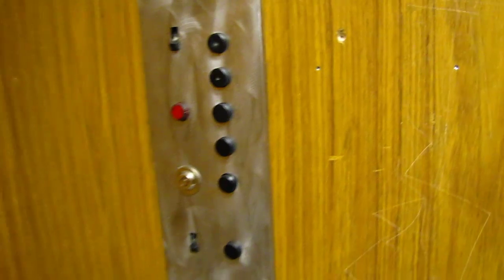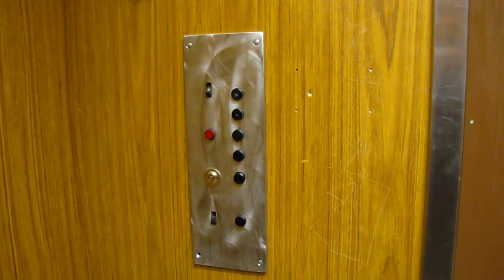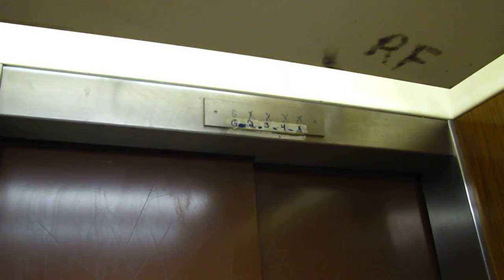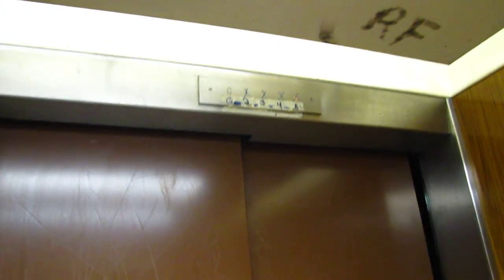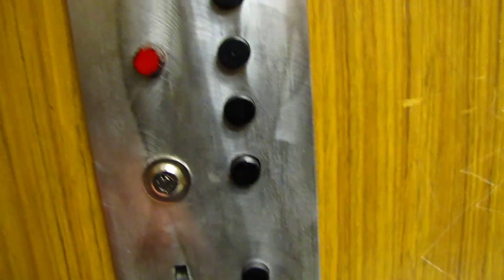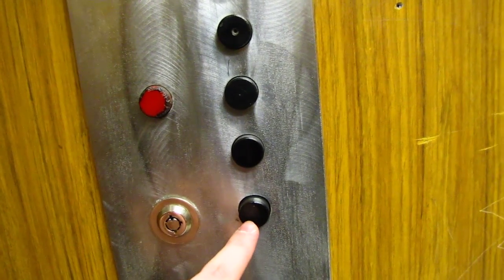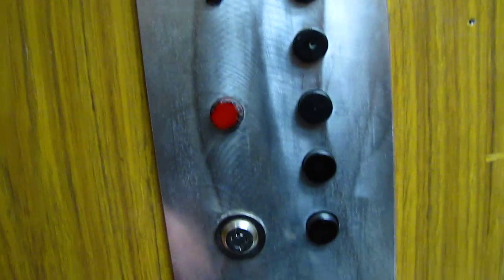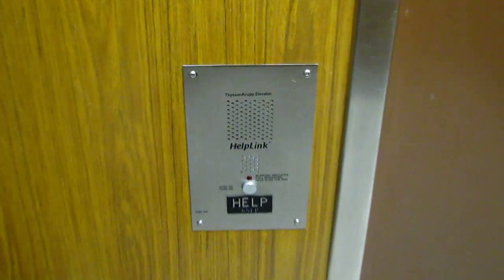1962 Dover hydraulic elevator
2009 annual retake of this in ground hydraulic elevator.  By this time next year, this elevator will be replaced with a Schindler.  This elevator is powered by a 40hp unit.